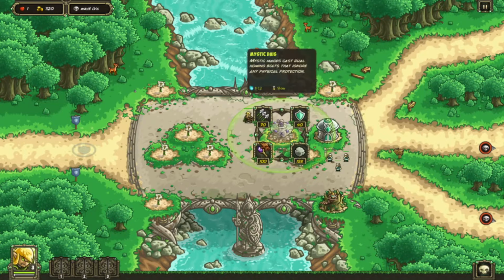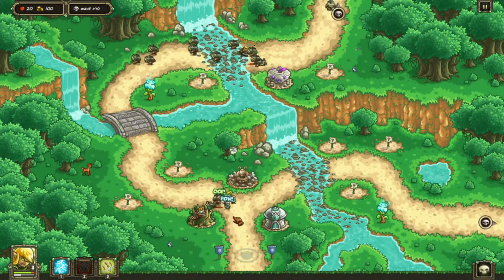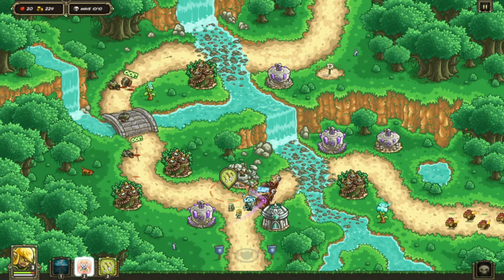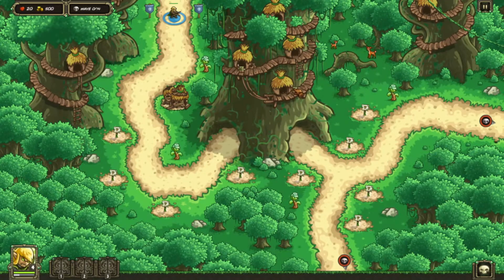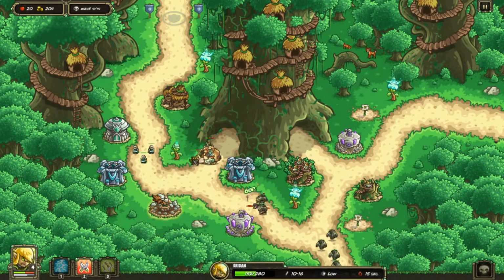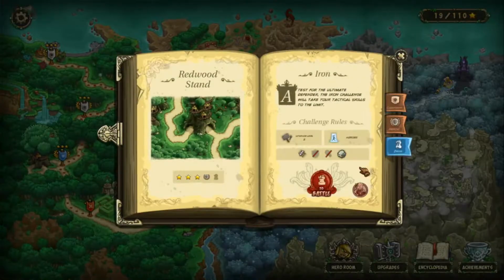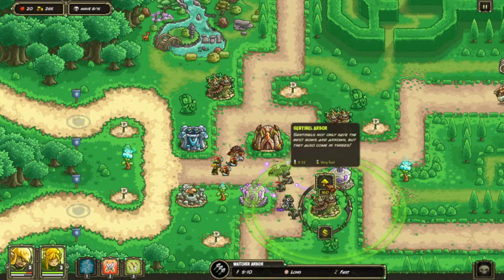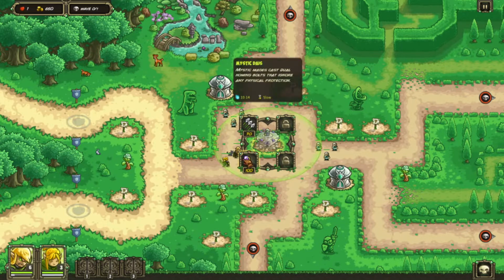Kingdom Rush Stream. Was Bored idk. Testing new microphone setup too.